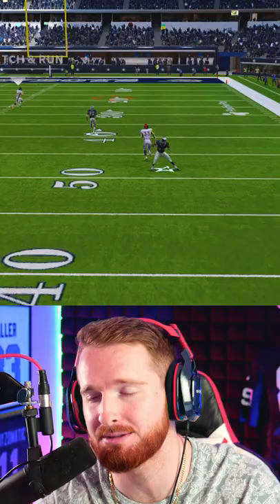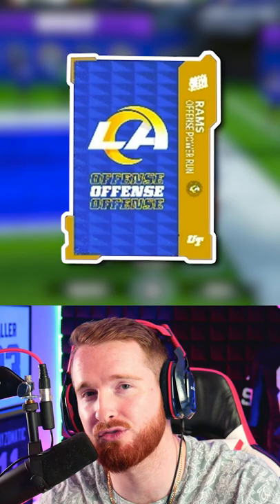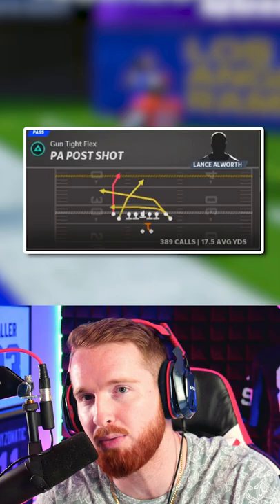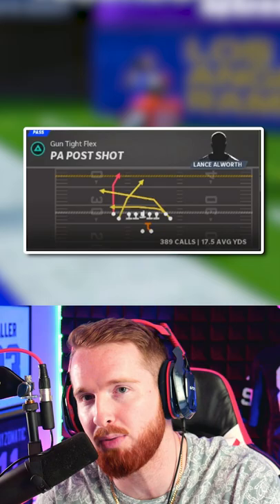Easily the best play in Madden 22